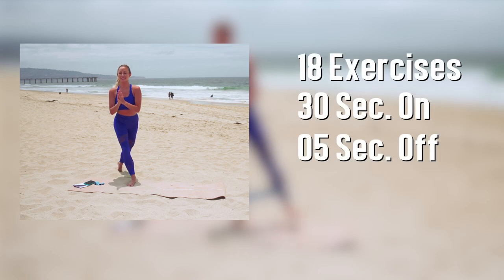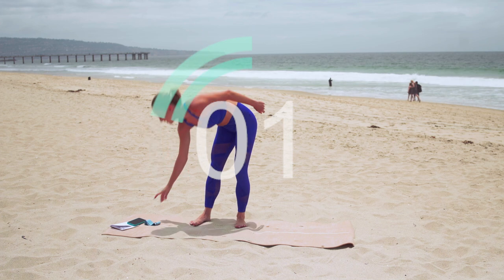15 MIN AT-HOME LEGS + BOOTY WORKOUT (with or without equipment)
Hi Love!

This follow-along 15 Minute LEGS + BOOTY Workout contains 18 TONING exercises, and it will allow you to feel your muscles working in a whole new way!

This workout uses a medium-resistance booty band, but you can still do this workout without the band as well.

★ The #1 Daily Fitness & Yoga App - STRETCHY FIT by Action Jacquelyn.
Exhausted from having to decide what to do for your workout each day, but want fast results? I've gotchu girl. This will make your life so much easier and get you strong and toned in no time!

~YOGA STRETCHING~

~BARRE TONING~

~MEDITATION~